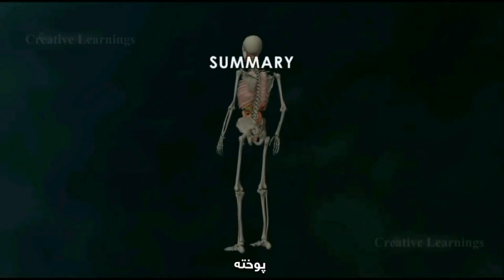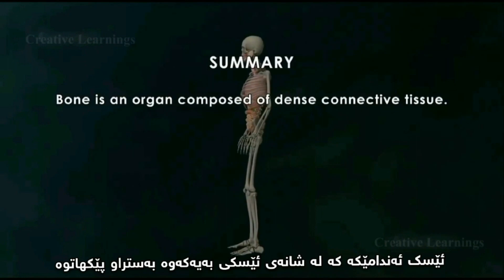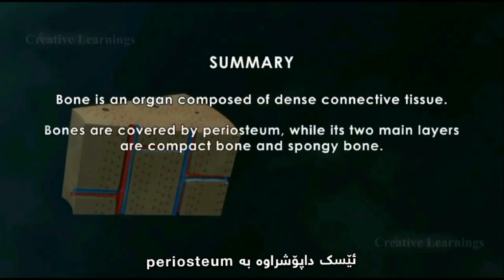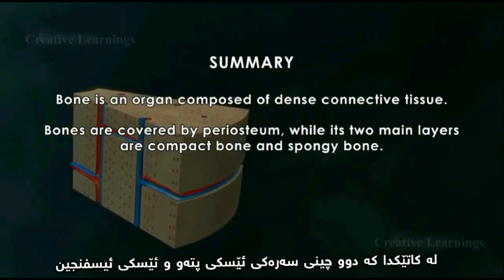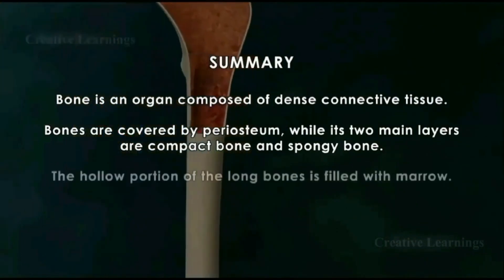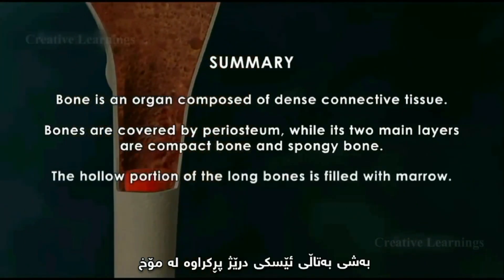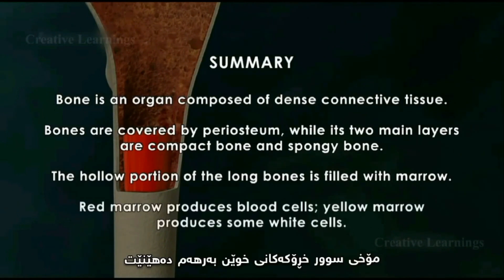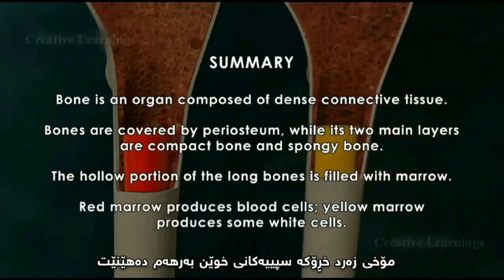Structure of Bone - پێكهاته‌ی ئێسك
ئەم ڤیدیۆیە باس لە پێکھاتەی ئێسك دەکات ، لەچەند بەش پێك دێت، وە بەشەکانی چین لەگەڵ ڕوونکردنەوە و گرنگی ئەو مادانەی کە لەناو ئێسکدا ھەن.